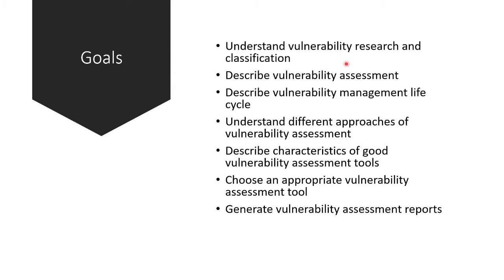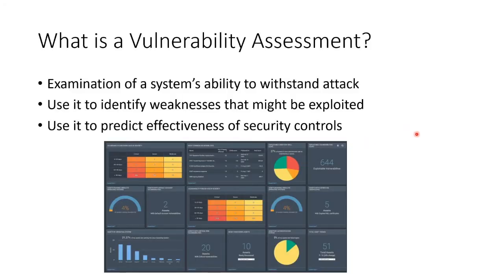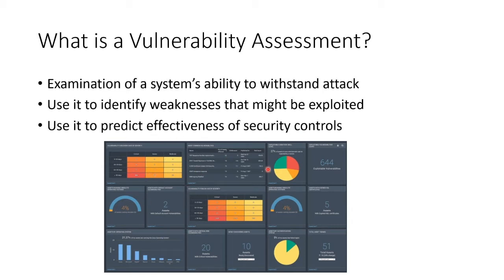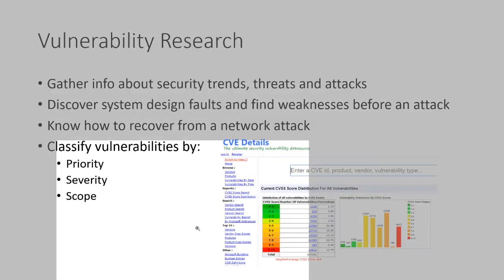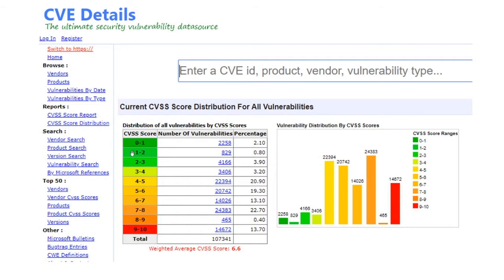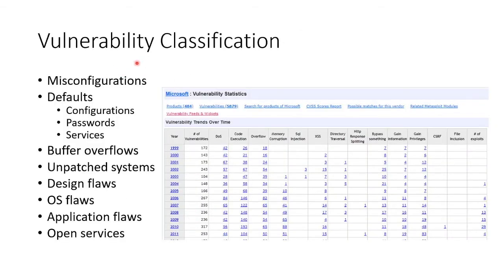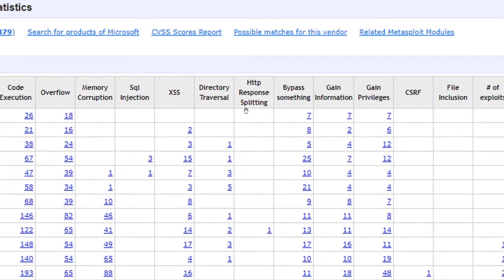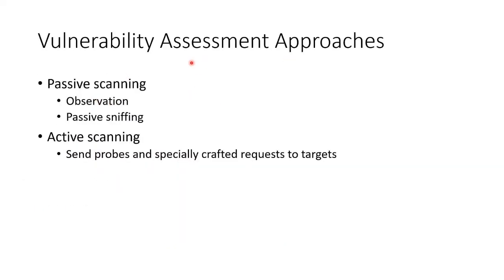5.1 - Vulnerability Analysis